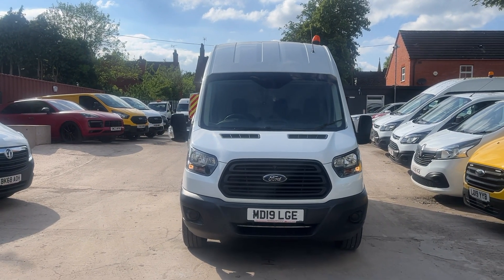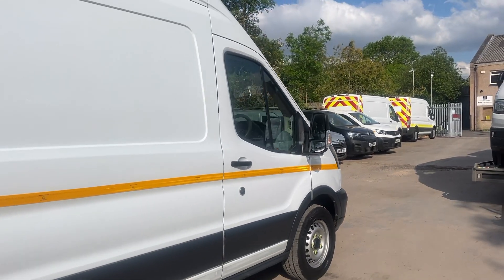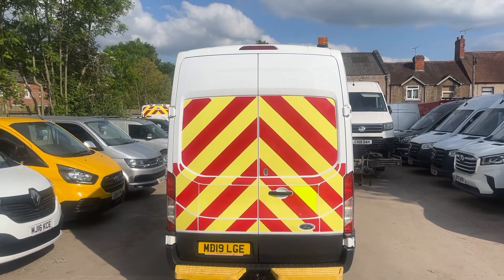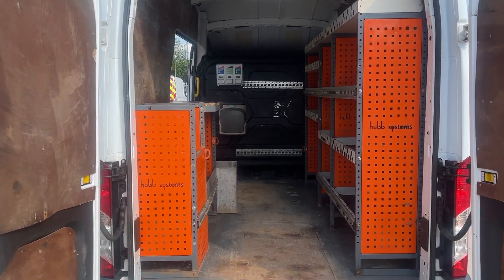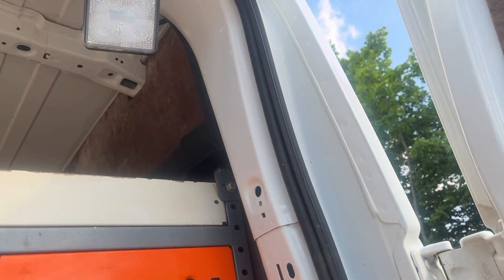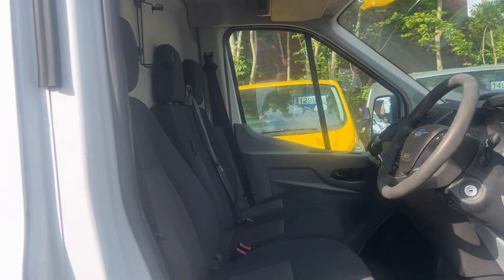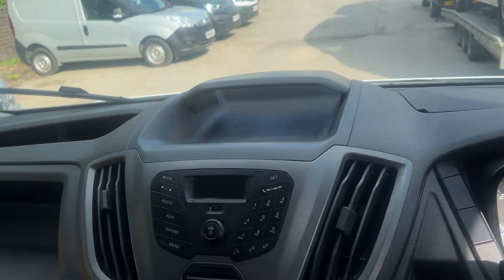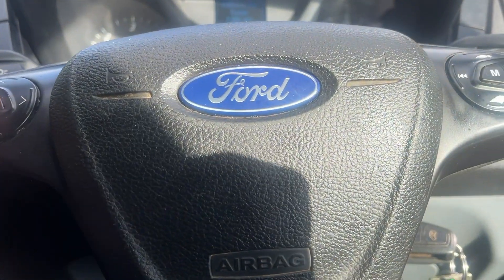2019 '19 reg' FORD TRANSIT 170 BHP MWB L2 H3 WORKSHOP VAN - WALK AROUND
THIS IS A 2019 '19 reg' FORD TRANSIT 170 BHP MWB L2 H3 WORKSHOP VAN. IT HAS COME DIRECT FROM THE LEASE COMPANY WITH A WARRANTED 83,000 MILES ONLY AND COMES WITH FULL SERVICE HISTORY. THIS VEHICLE IS IN EXCELLENT CONDITION THROUGHOUT AND ALSO BENEFITS FROM THE HUGE SPECIFICATION LISTED BELOW;

- 1 OWNER FROM NEW
- FULL SERVICE HISTORY
- 170 BHP ENGINE (BEST IN CLASS)
- REAR CHEVRON
- 2 X ROOF BEACONS
- FULL LENGTH REFLECTIVE STRIPES
- REAR STEP WITH INTERGRATED TOW-BAR
- HEATED WASH BASIN
- HUBB SYSTEMS METAL RACKING
- WORK BENCH
- WORK LAMP
- INTERIOR LED LIGHTS
- NON SLIP FLOORING

FINANCE AVAILABLE